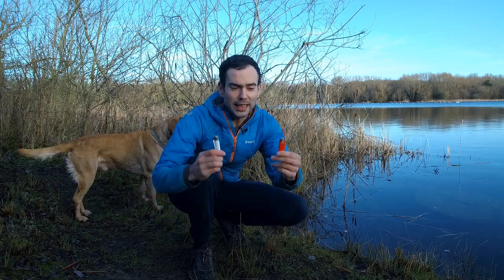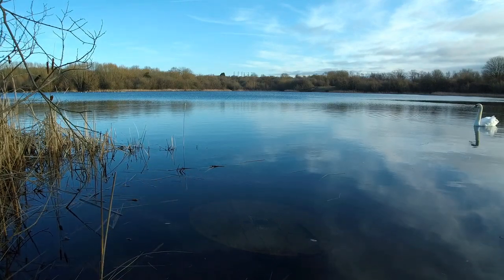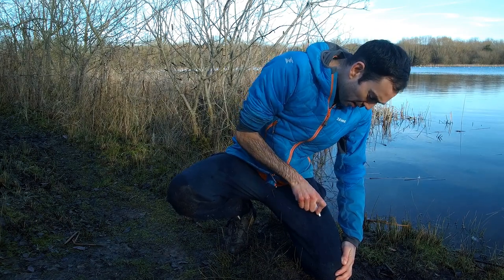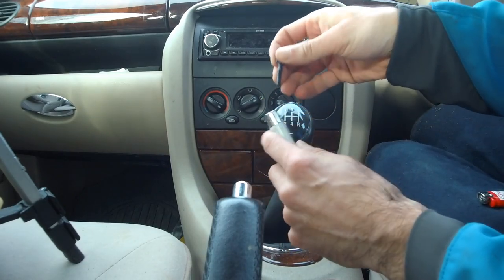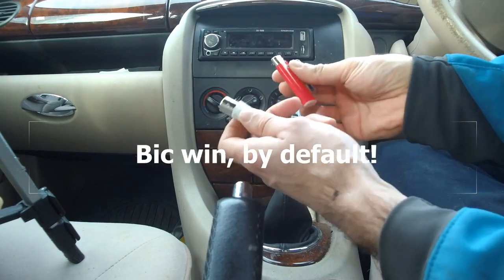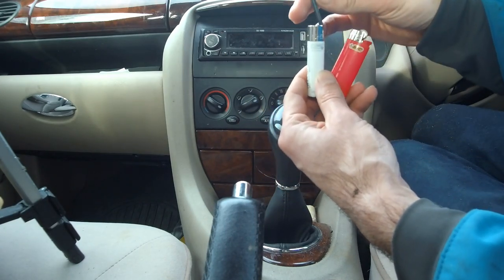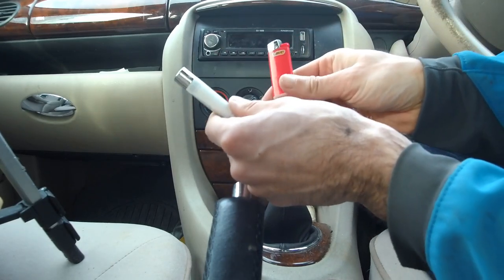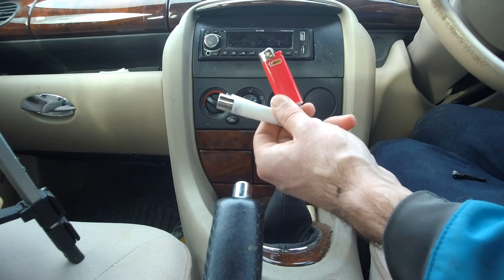Clipper Vs Bic Lighter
Will either the Clipper or Bic Mini lighter work after being submerged?